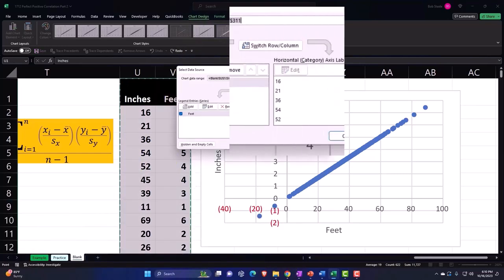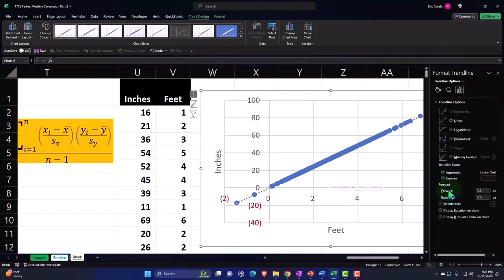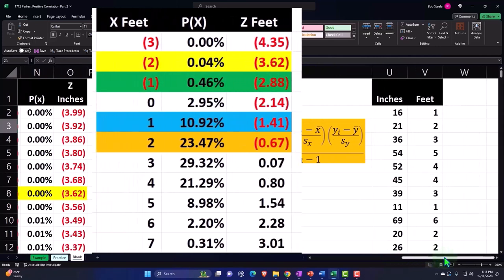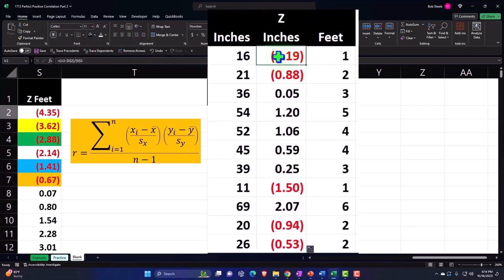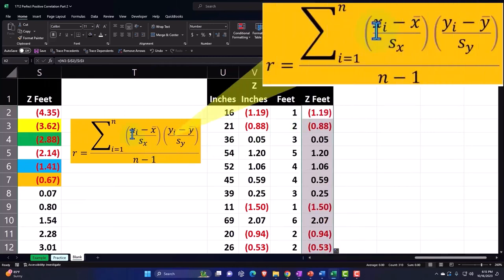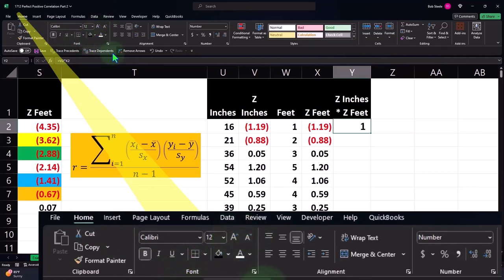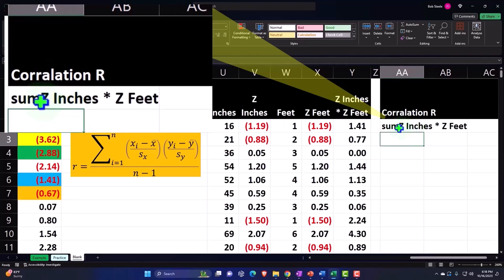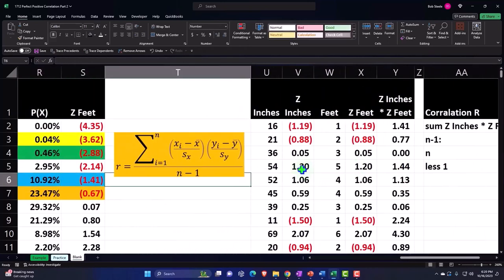Perfect Positive Correlation 2 Part 2 Statistics & Excel